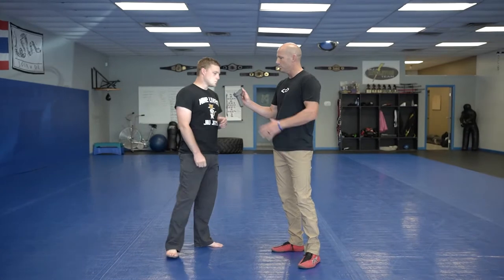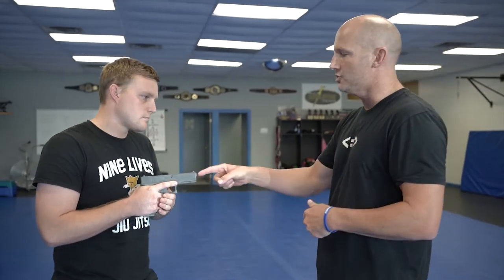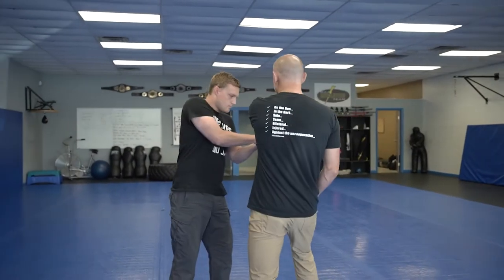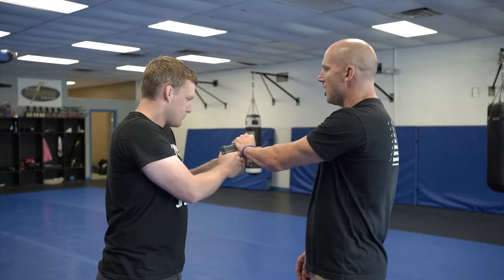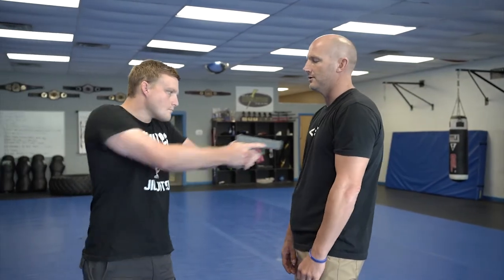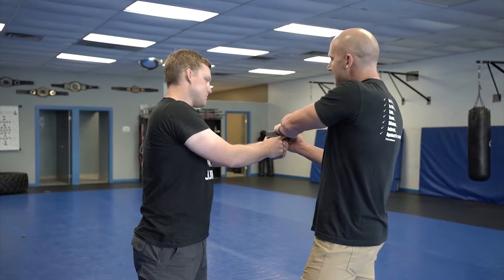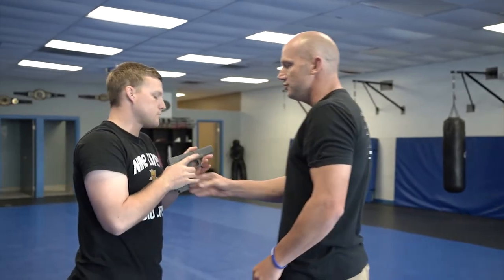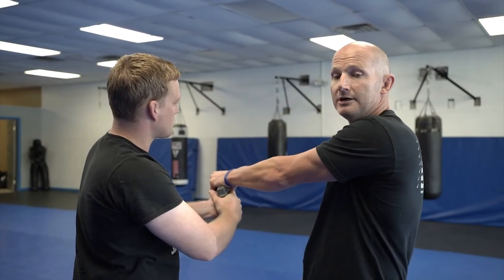Gun Takeaways from Clinch Distance and Ground Confrontations by Jay Wadsworth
GUN TAKEAWAYS FROM CLINCH DISTANCE AND GROUND CONFRONTATIONS

Jay Wadsworth is a Brazilian Jiu Jitsu black belt, law enforcement officer and sought after Self Defense trainer.  This is an excerpt from Close Range Gun Fighting his new release available from EffectiveSelfDefense.com.

Effective Self Defense was started by a pair of BJJ Black Belts who want people to learn only safe and effective techniques to use on the street and in their homes. We promote only practical self defense methods that really work from instructors who have real life experience applying their knowledge.